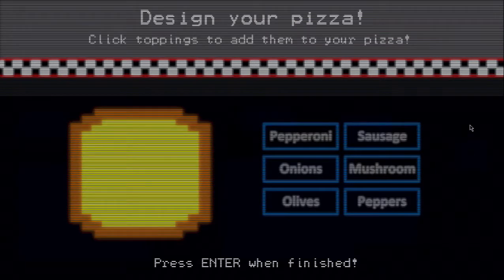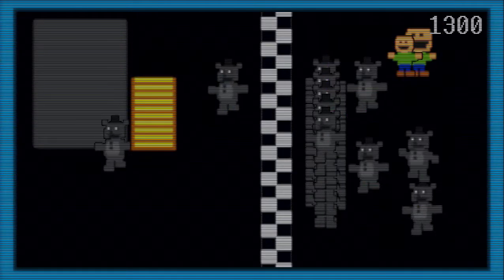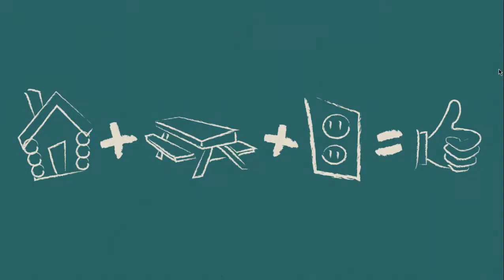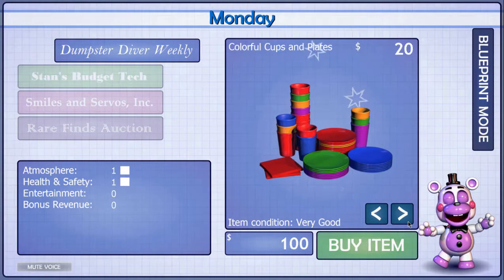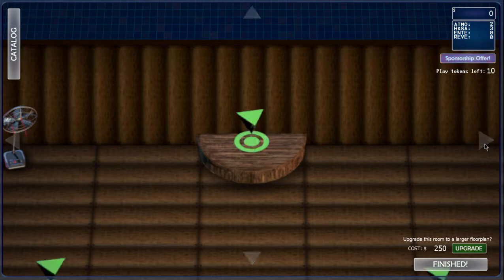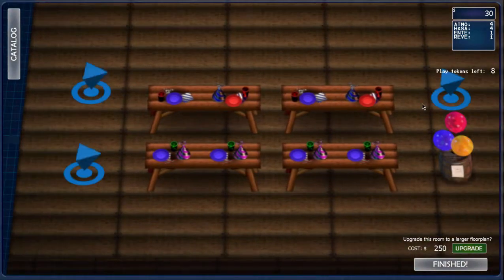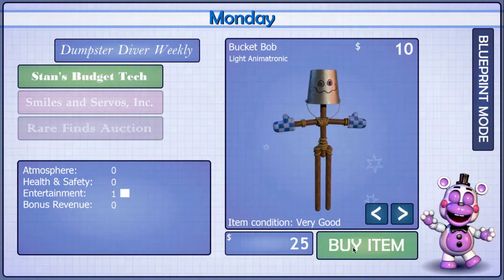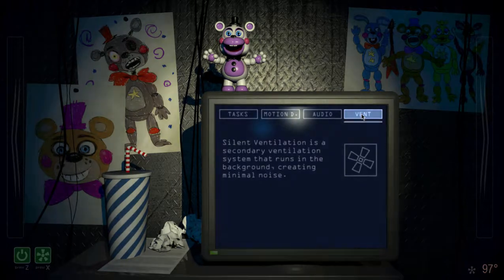I'm now part of the PROBLEM! Freddy Fazbear's Pizzeria Simulator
this will be a 3 season series where I do a safety run, a money run, and an all danger run. This is the first episode of the first season of the safety run! The majority of these episodes will have shorter episodes than this one as this video also includes the game's introduction.